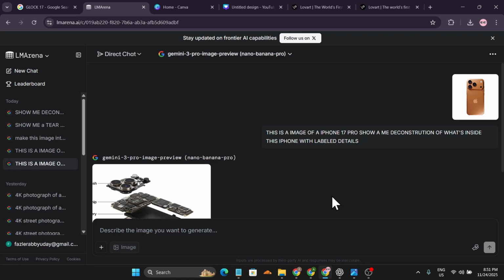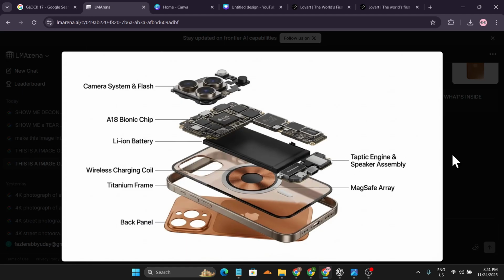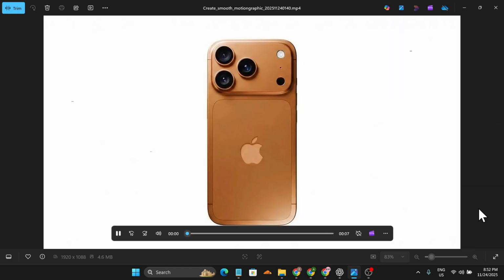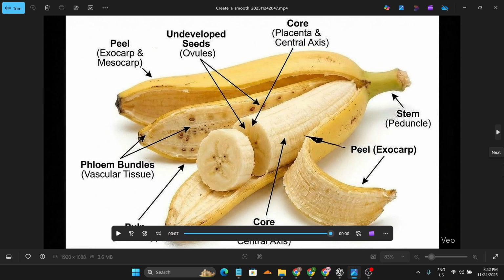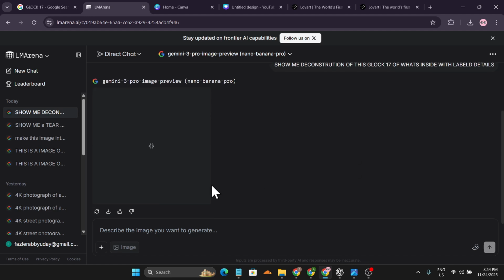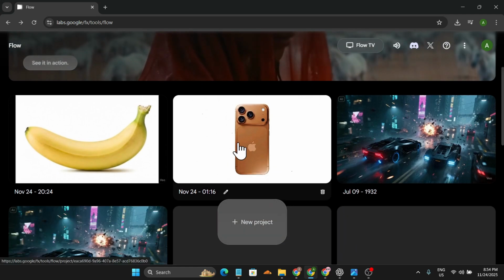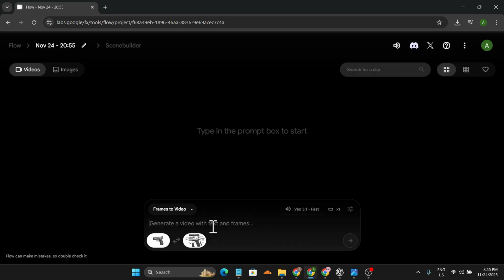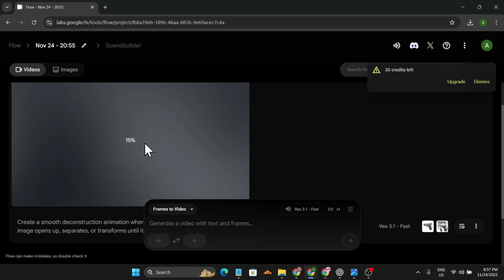NANO BANANA PRO SECRET PROMPTS : Create Motion Graphic Deconstruction Videos Using AI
How to Create Motion Graphic Deconstruction Videos Using AI | Nano Banana Pro Full Tutorial

In this tutorial, I’ll show you how to use NanoBanana Pro to generate exploded-view, breakdown, and teardown images — and then transform them into a smooth, cinematic AI animation using a powerful video generation tool.

This is the easiest way to create high-quality tech breakdown videos, product teardowns, motion graphic animations, and futuristic engineering visuals using only AI.

IMAGE PROMT- SHOW ME DECONSTRUTION OF THIS (OBJECT NAME) OF WHATS INSIDE WITH LABELD DETAILS

VIDEO PROMT - Create a smooth deconstruction animation where the object in the first image opens up, separates, or transforms until it matches the exploded layout shown in the second image. Keep the same style, lighting, angle, and colors. Make it clean, realistic, and motion-graphic style.

NanoBanana Pro tutorial
AI motion graphics tutorial
ai motion graphics
mootion ai
motion graphics with ai